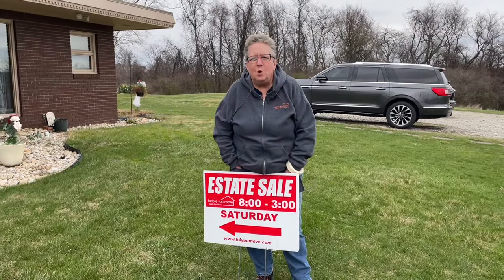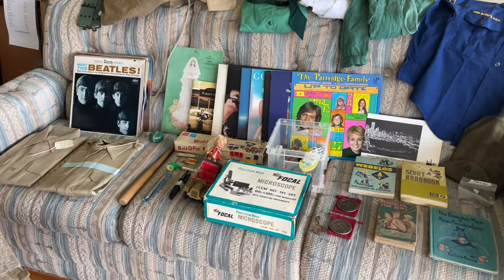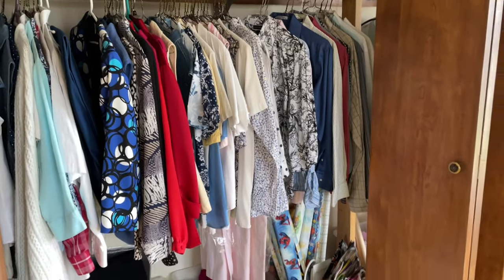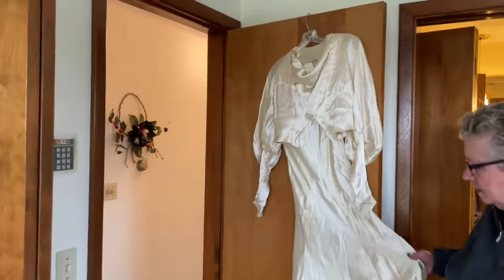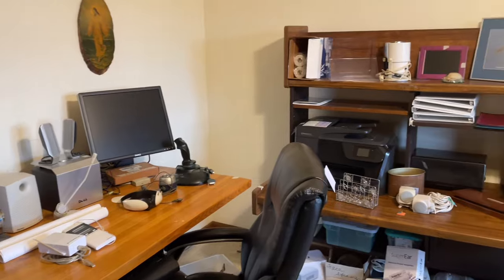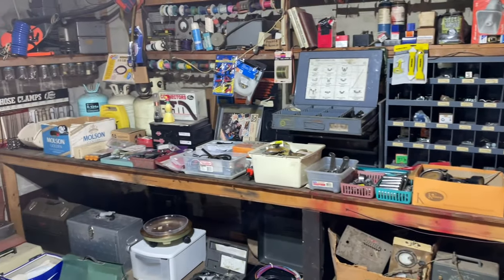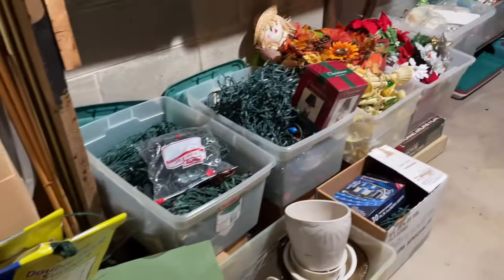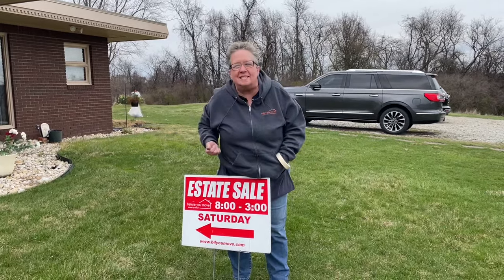6046 Apache Lane, Export - 15632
6046 Apache Lane, Export - 15632